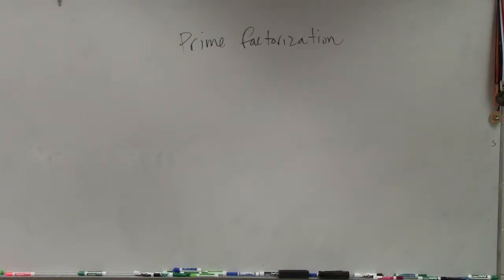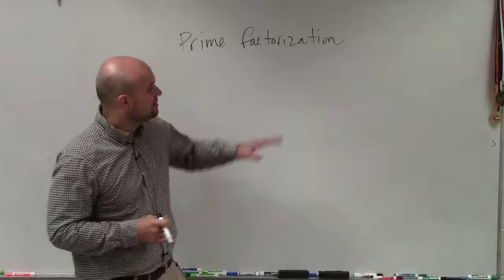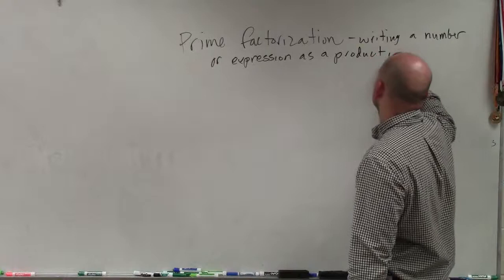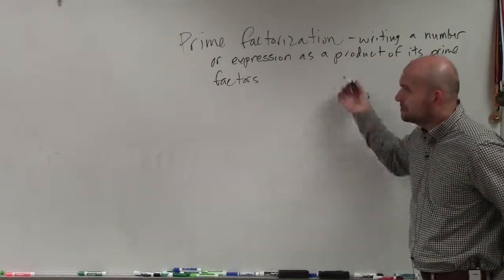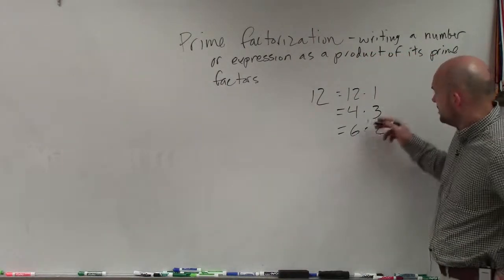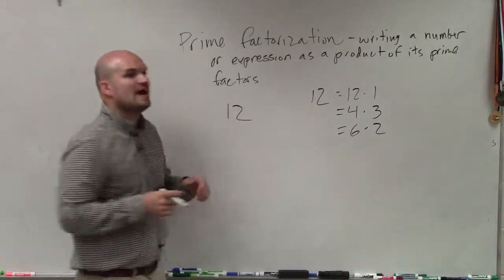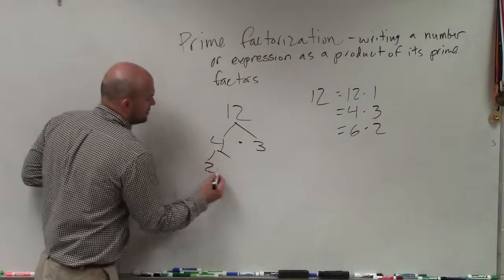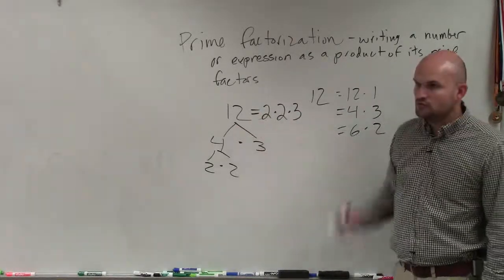What is prime factorization of a number or expression